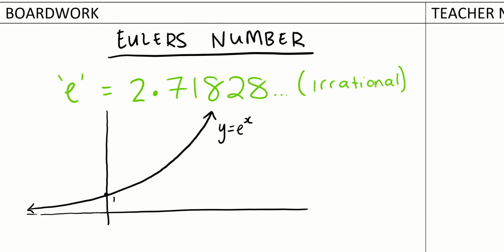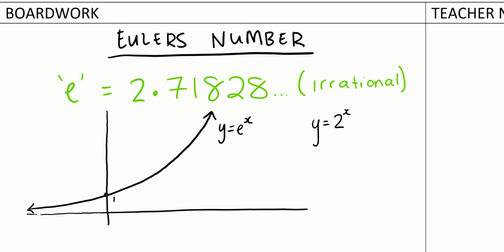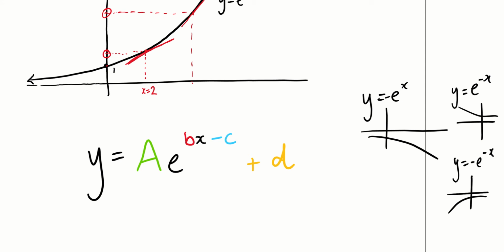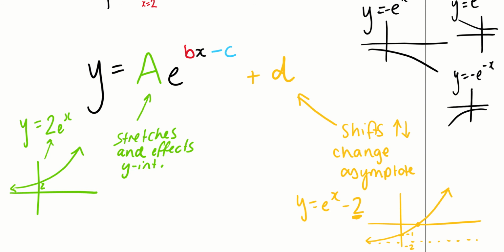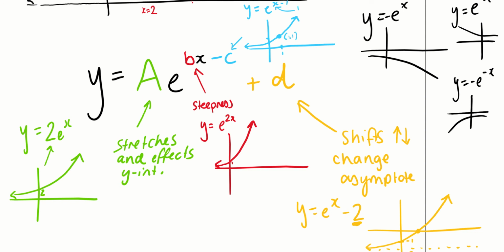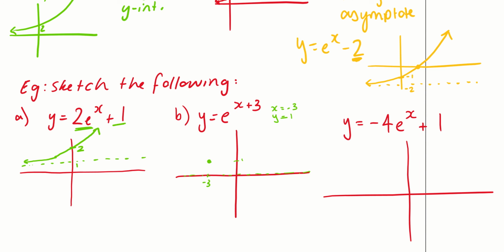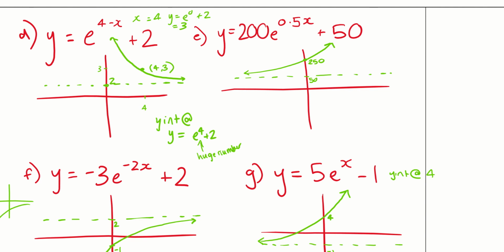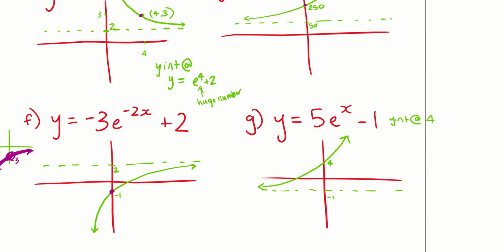Euler's number and It's Graph Transformations